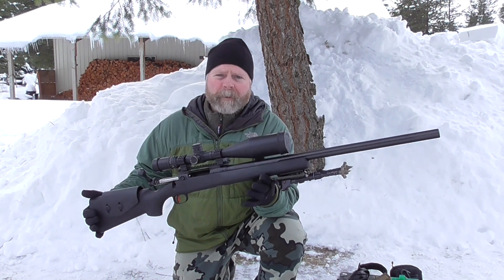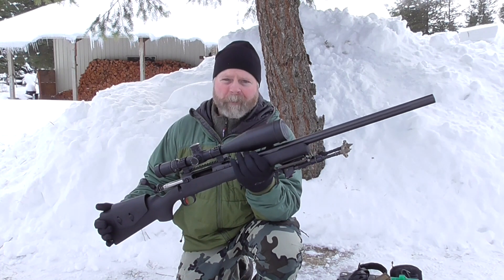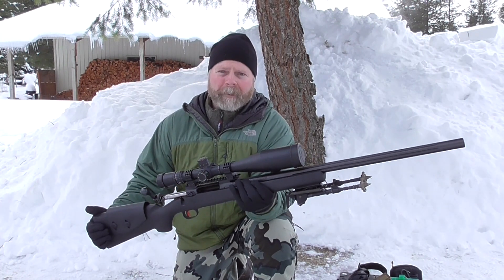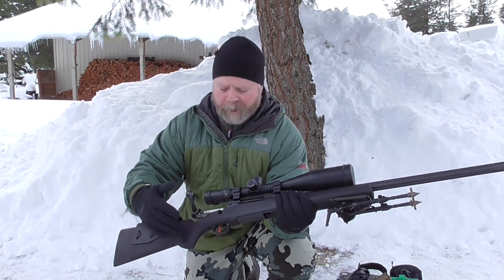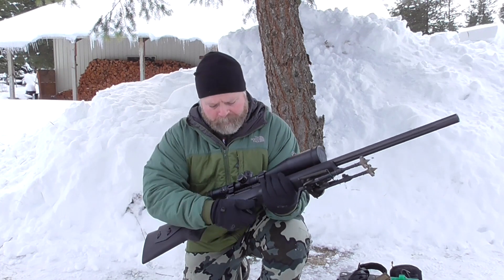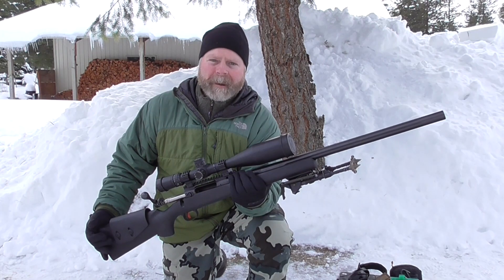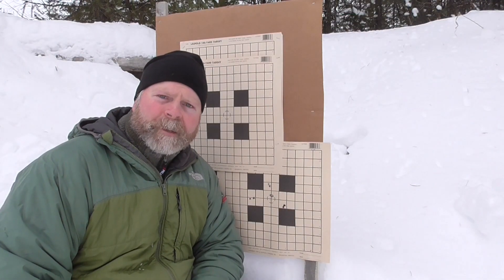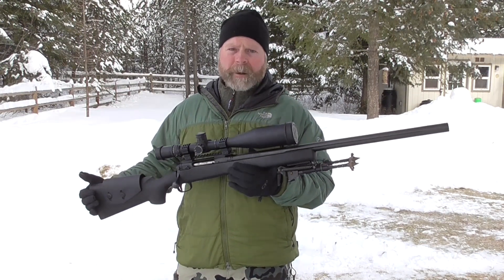Savage Model 12 LRP/ 260 Remington: Overview & Accuracy Demo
Short video review and accuracy demo of the Savage Model 12 LRP in 260 Remington.